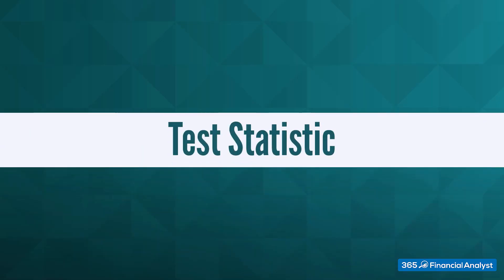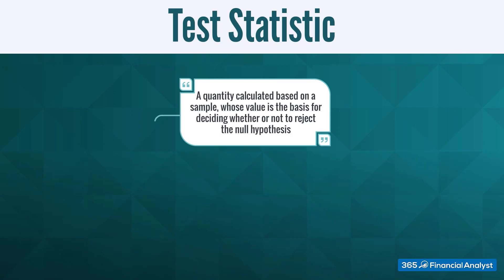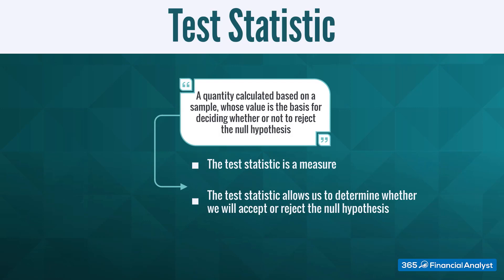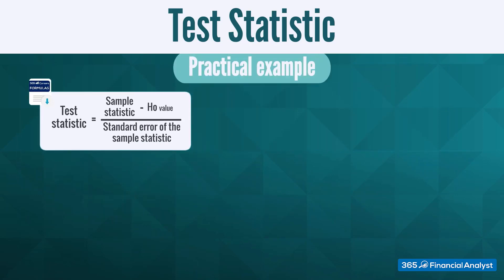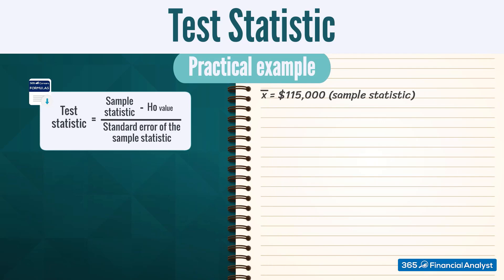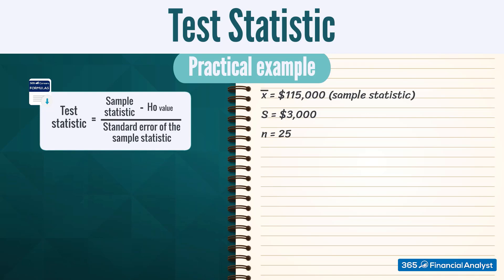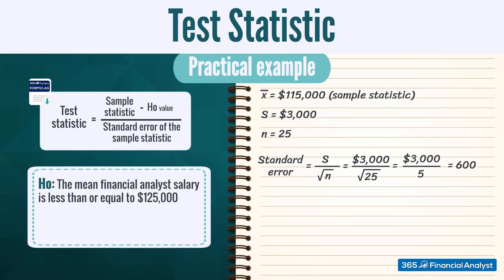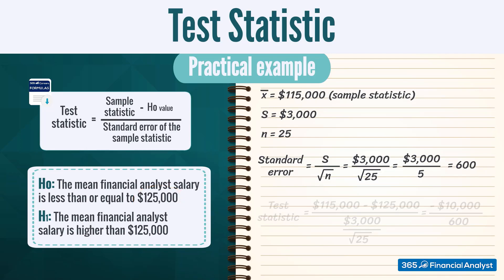What Is a Test Statistic?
The formal definition for a test statistic, provided by the CFA Institute, is "a quantity calculated based on a sample, whose value is the basis for deciding whether or not to reject the null hypothesis. From this definition we understand the following: First, the test statistic is a measure. Second, that it allows us to determine whether we will accept or reject the null hypothesis. So, quite importantly, this is a measure that has to do with hypothesis testing.